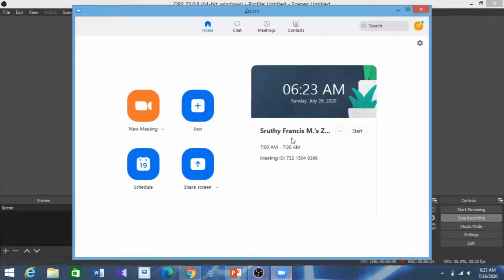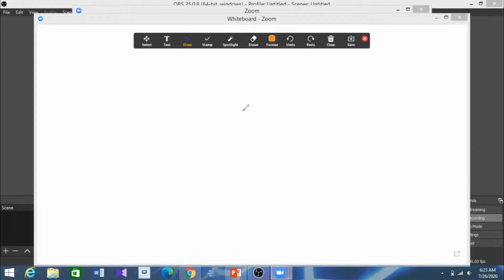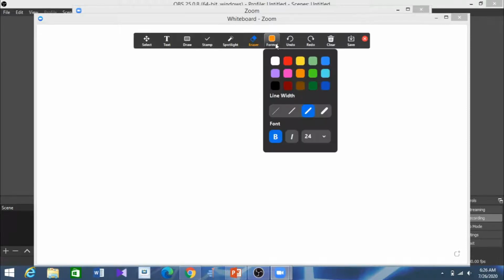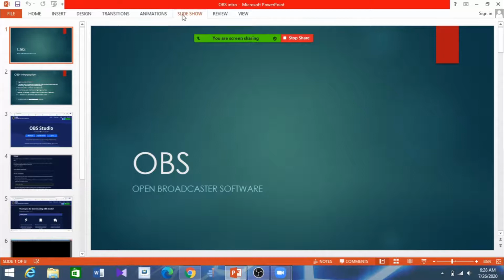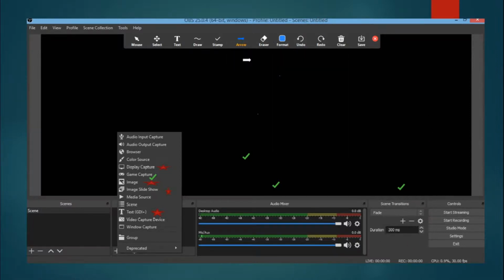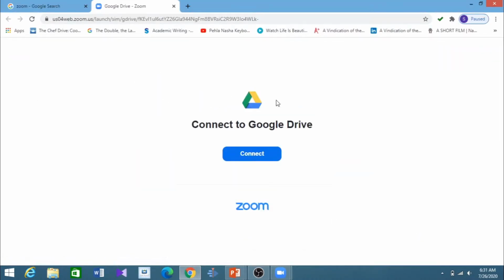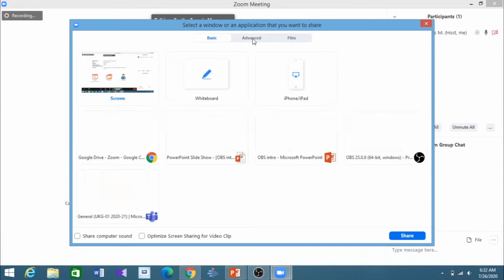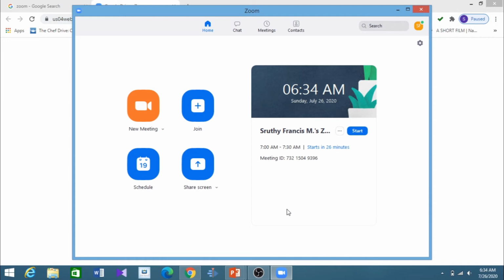Session 4 Zoom Meeting